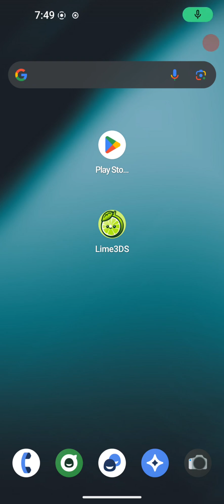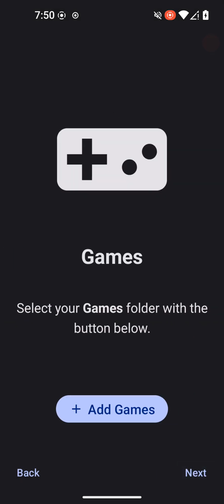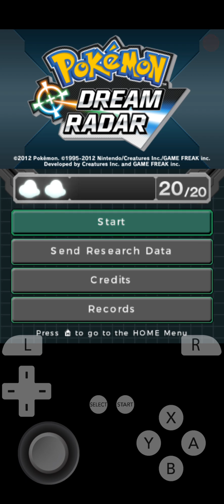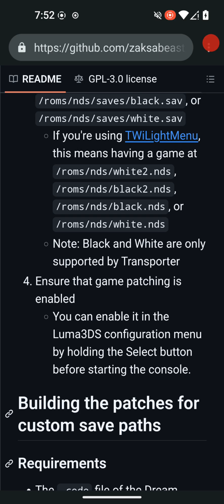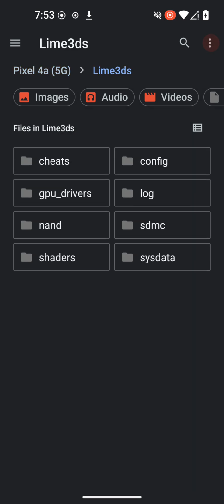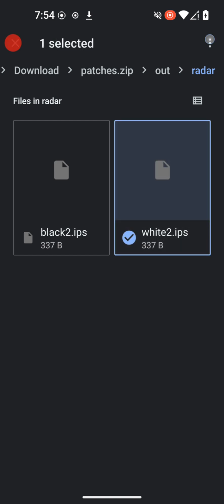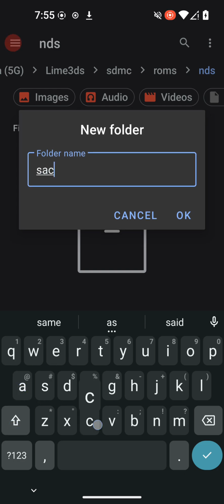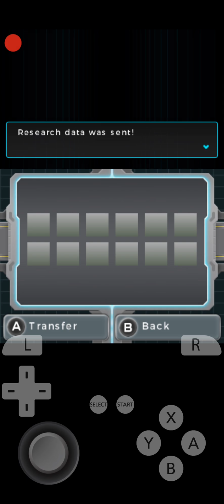Transfer Dream Radar Pokémon to Gen 5 on Android | Easy Guide!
Want to bring your Dream Radar Pokémon into your Gen 5 save file on Android? This step-by-step guide shows you exactly how to do it, all on your Android device! Learn how to transfer your Pokémon seamlessly and level up your game.

00:00 - Intro: What This Patch Does
00:36 - Setting Up Lime3DS
02:27 - Install Overview
03:00 - Step 1: Download the Patch
03:23 - Step 2: Apply the Patch
05:34 - Step 3: Add Your Save
06:29 - Testing: Did It Work?